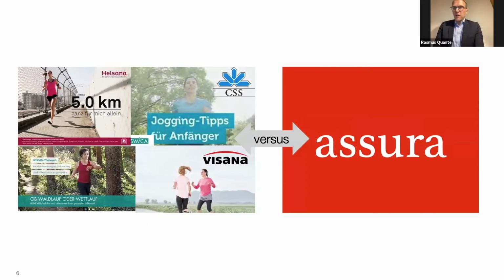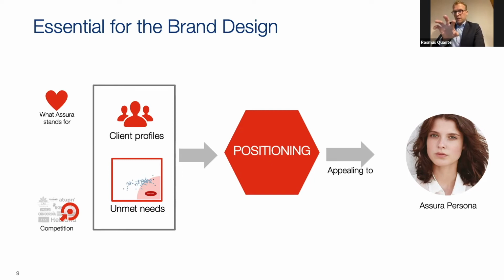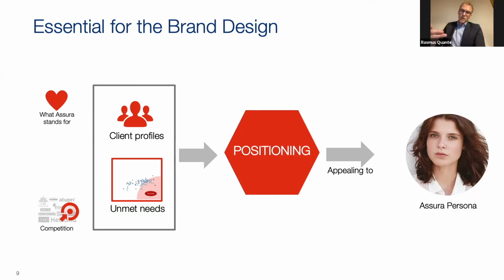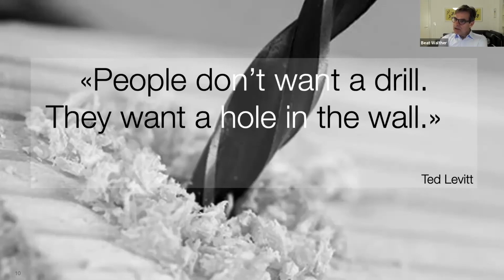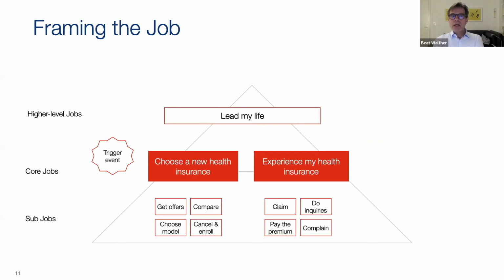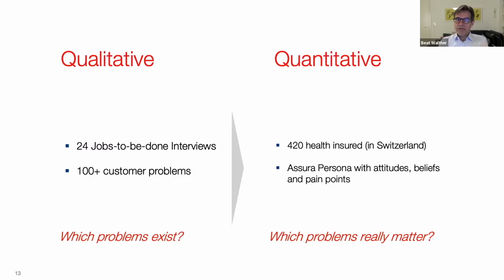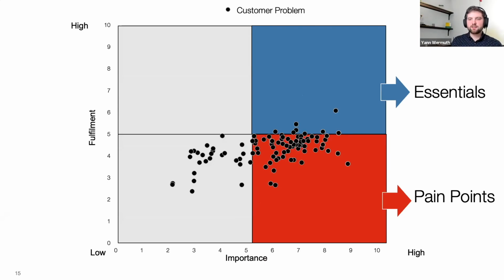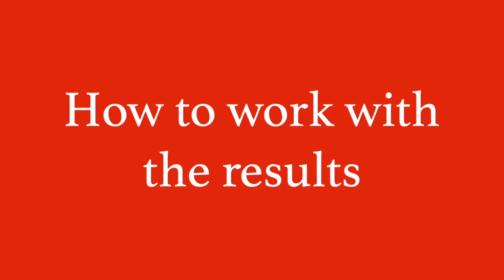Case study: Compelling rebranding of a leading health insurance with Jobs-to-be-done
Customer foundation: Assuras branding was outdated. But how to use branding as a lever for growth beyond a simple refresh? For that you need to know your target segements problems. No better way to find out than Jobs-to-be-done the way we at Vendbridge apply it! See for yourself!